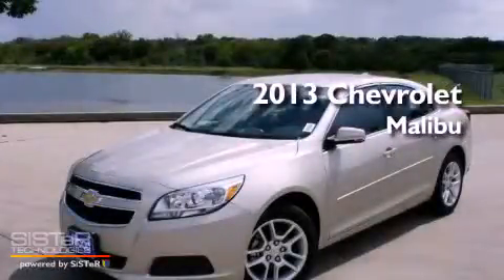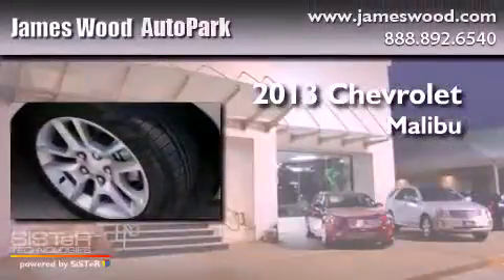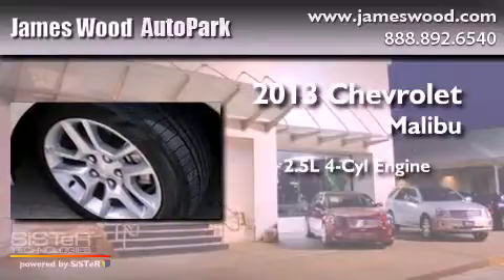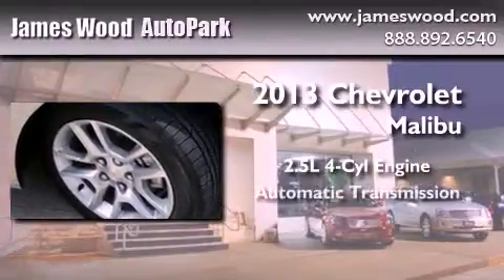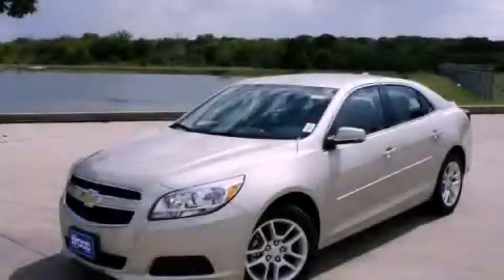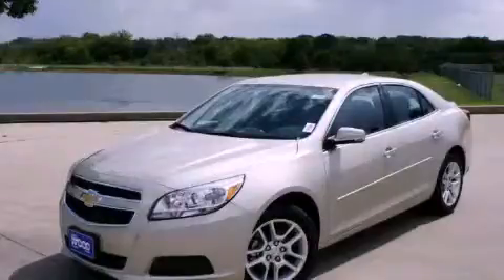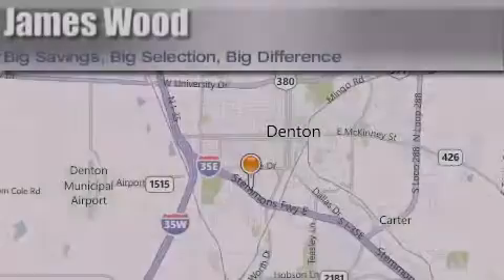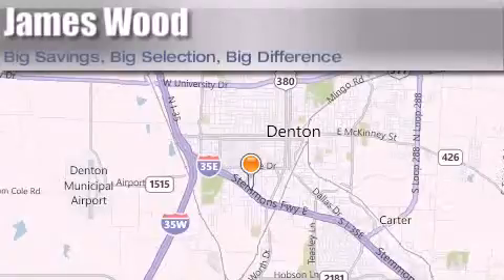2013 Chevrolet Malibu Ft. Worth TX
Year : 2013
 Make : Chevrolet
 Model : Malibu
 Engine : 2.5L 4 Cyl. Fuel Injected
 Trans . : 6 Speed Automatic
 Exterior : Champagne Silver  Metallic
 Miles : 10

 Stock : 230408

 2013 Chevrolet Malibu Denton TX